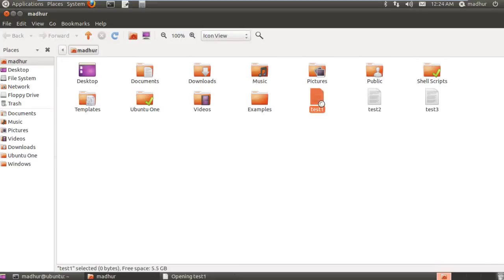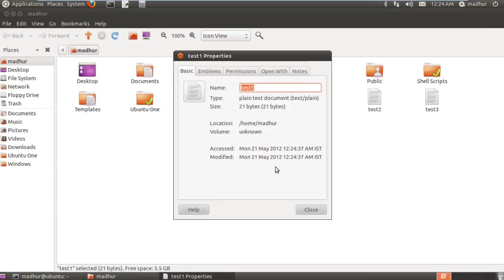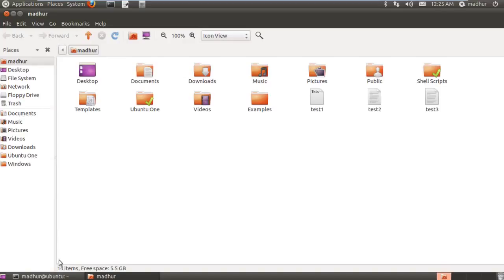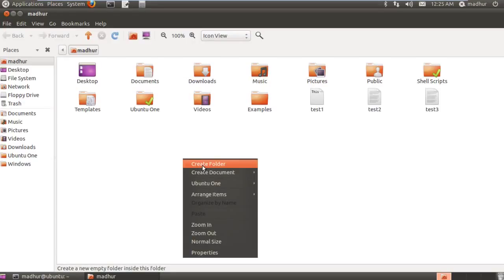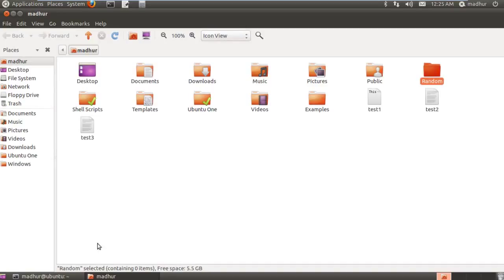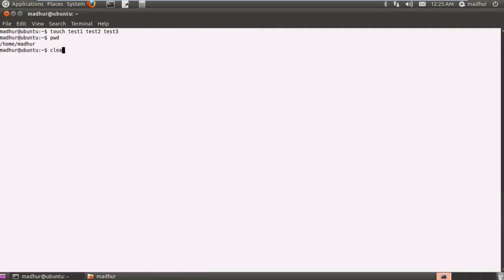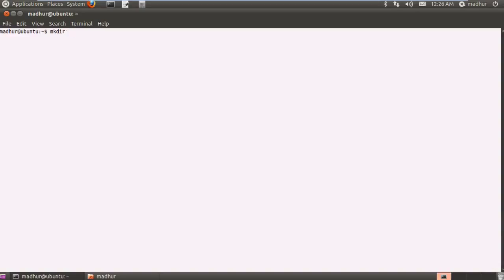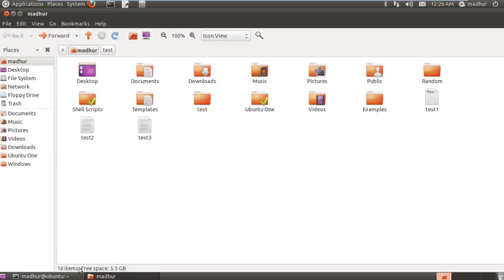create folder with mkdir